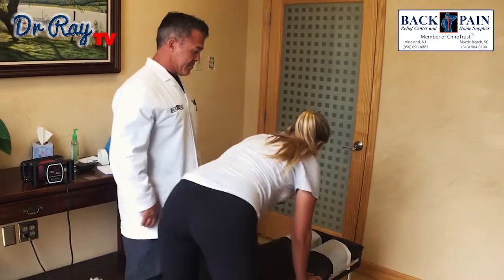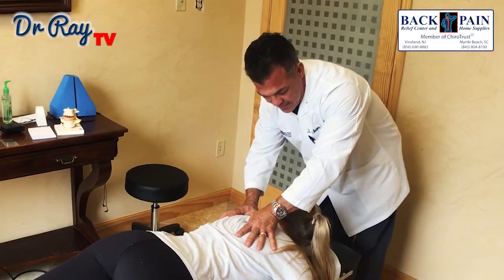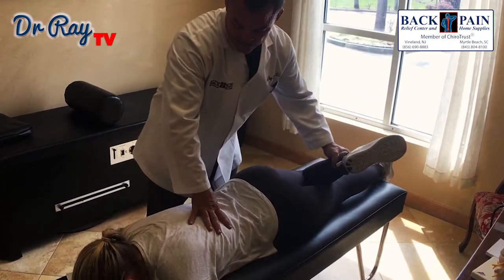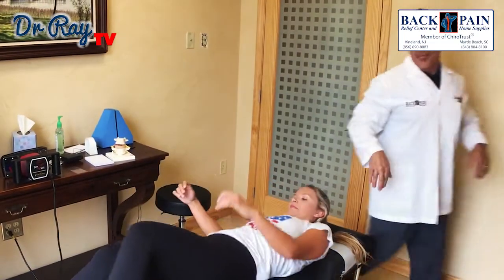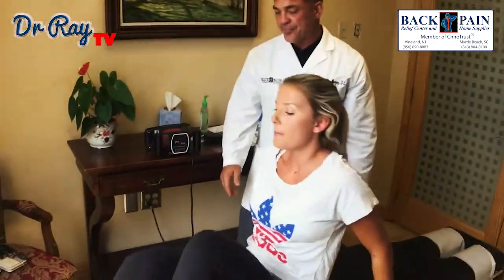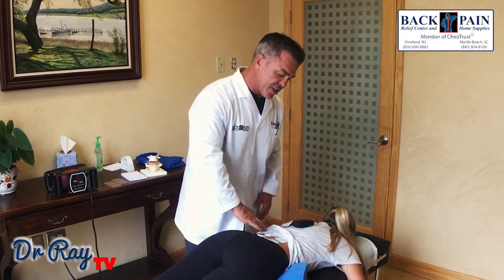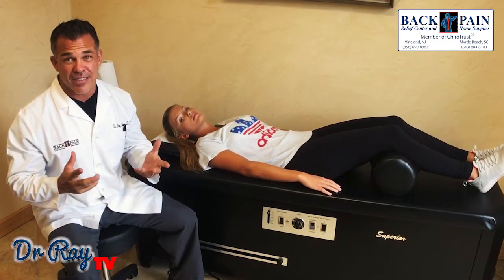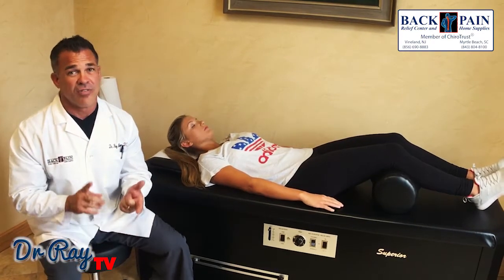Chiropractic Adjustment: Lower and Upper Back Adjustment for Student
Chiropractic treatment needn't be just for when you're in pain. We have plenty of patients who come in and get an adjustment every so often to help ensure that they remain out of pain.

And there's no minimum age either. Even babies can be adjusted (the technique is slightly different though).

Our patient here has some upper and lower back pain, and some simple adjustments will help make her function and feel better. We also give her a TENs unit which helps to break the pain signals between the brain and the pain area to give some relief.

And finally, the rollerbed which helps to flex the spine, expanding it and helping to decompress it. Most of our patients love the roller bed.

If you've never tried an adjustment, come on in and we can help you function and feel better.

Dr Ray Marque DC has been practicing chiropractic for many years, and has two clinics on the east coast, one in Vineland NJ, the other in Myrtle Beach SC.

1133 E Chestnut Ave,
Vineland,

Monday, Tuesday, 8am – 12.30pm & 2.30 pm –  6pm
Friday: 2.30 pm –  6pm

207 Chartwell Court Suite A
Myrtle Beach
SC29588